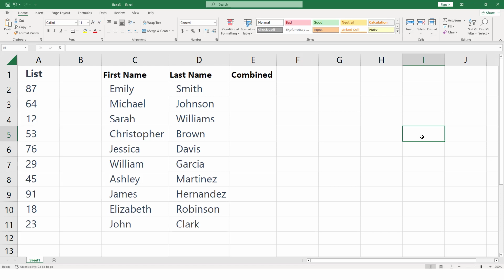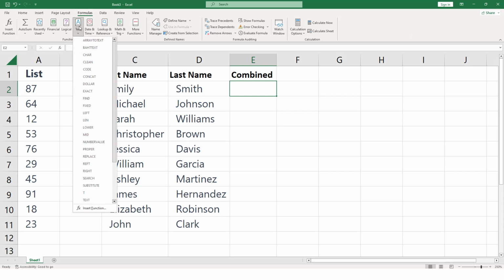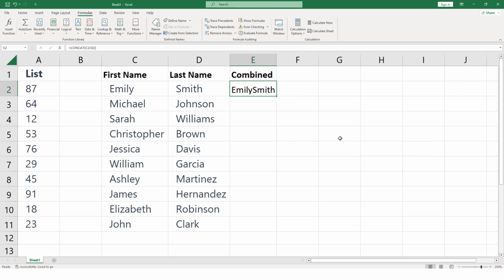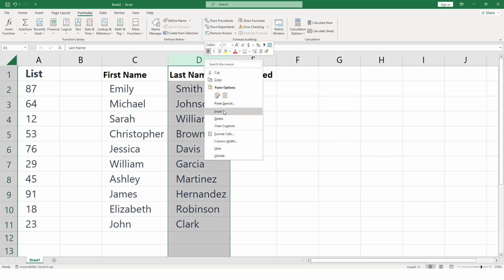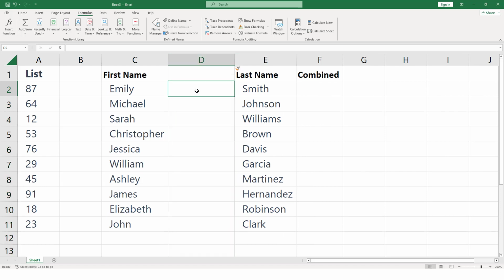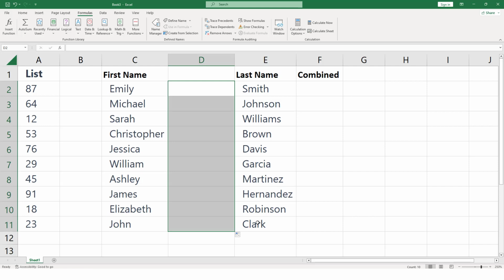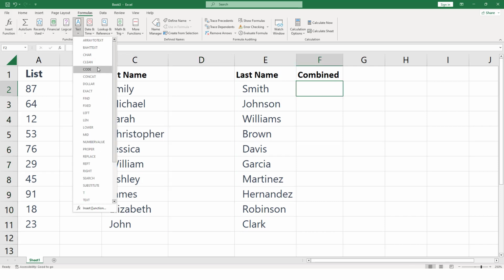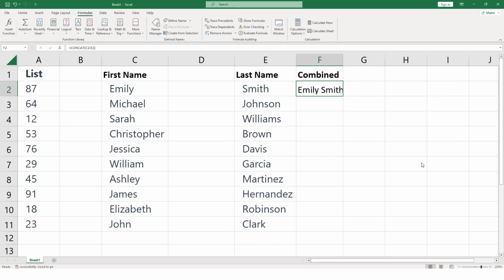How to Combine First and Last Name in Excel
Quick Video On How to Combine First and Last Name in Excel